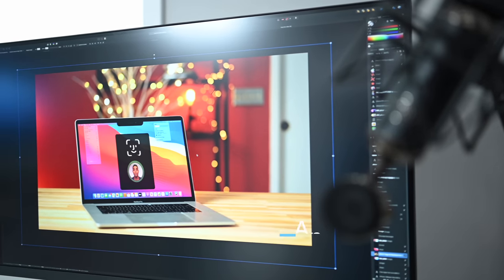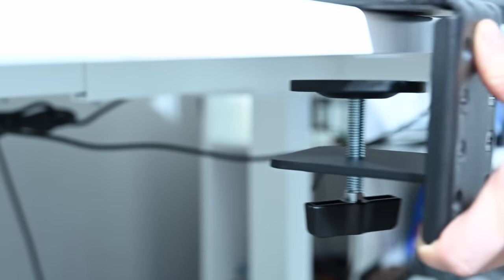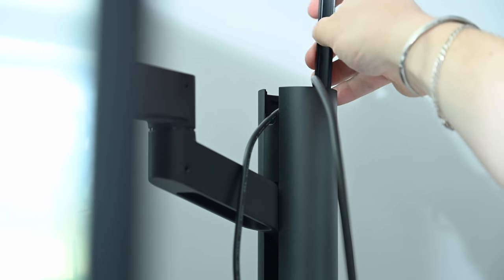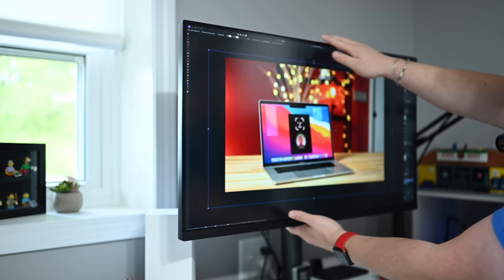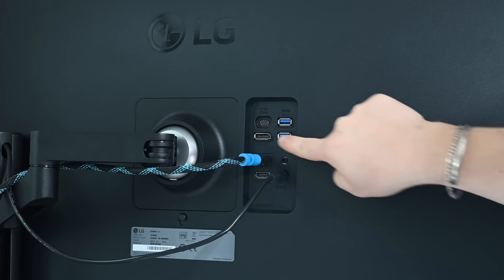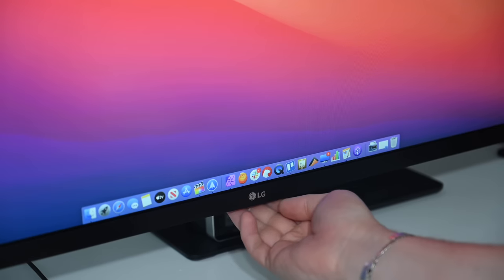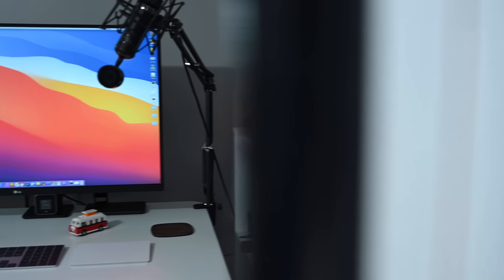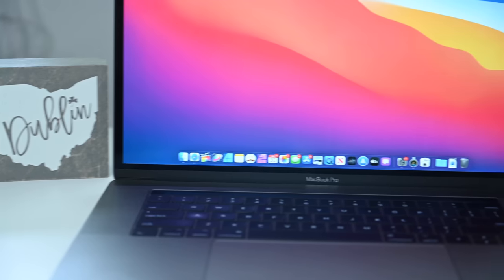Get Comfortable with the NEW LG 32" Ergo 4K HDR USB-C Display!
The new LG 32UN880-B 32 Inch UltraFine Display Ergo 4K HDR10 Monitor is a great monitor that now only looks stunning, but is the epitome of ergonomic with the ability to tilt, twist, pivot, extend, retract, collapse, and raise.